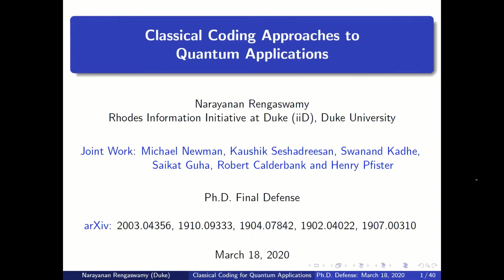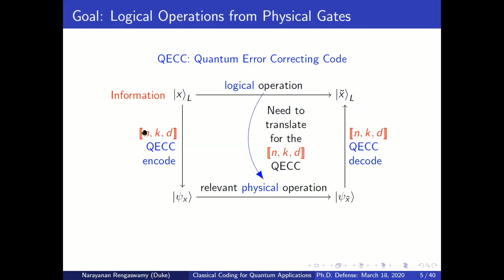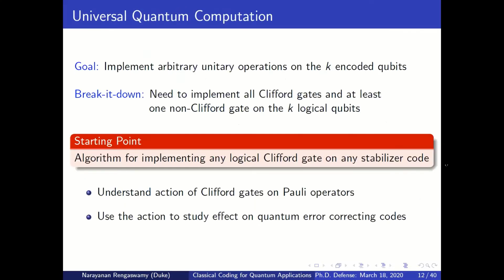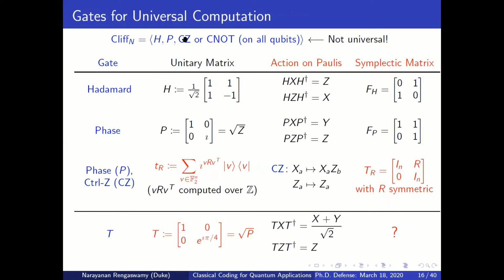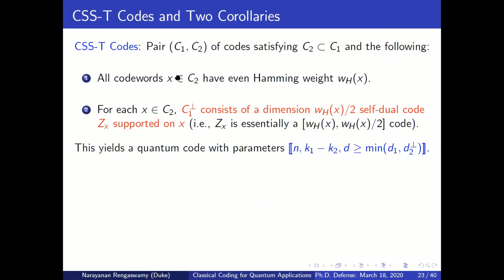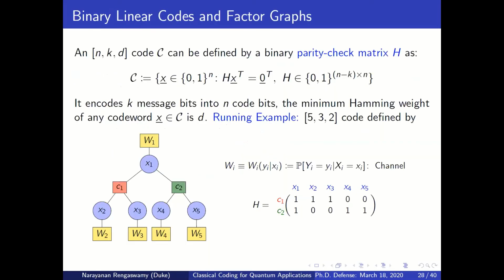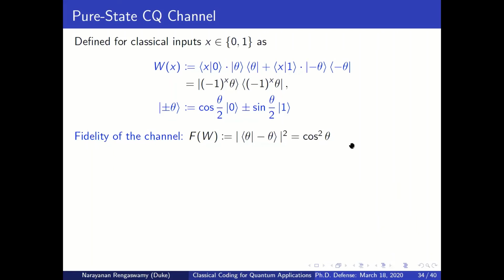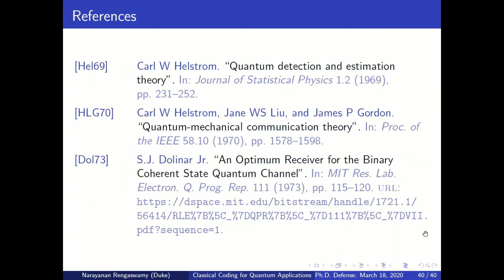Classical Coding Approaches to Quantum Applications - Narayanan Rengaswamy PhD Defense (Duke)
This is the public presentation part of my PhD defense at Duke University. Due to the coronavirus covid19, it was held fully remotely via Zoom and recorded as well. The content is about strengthening the connection between classical coding theory and quantum computing and quantum communications.